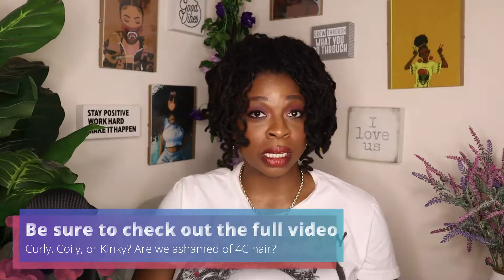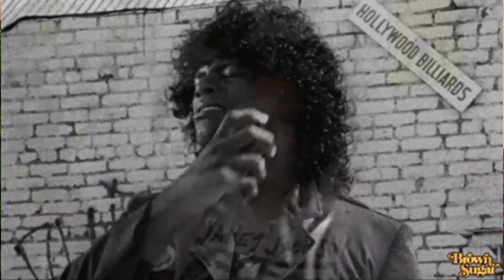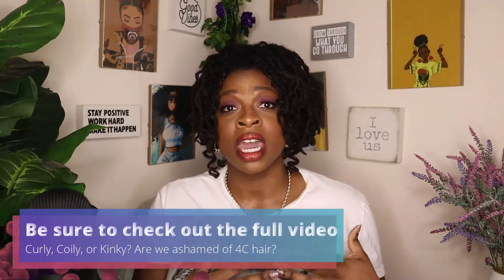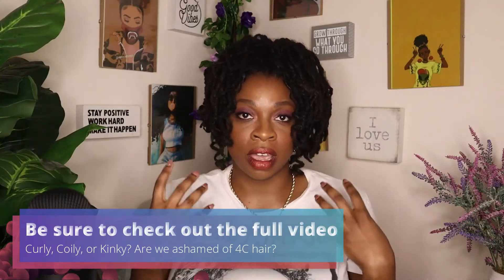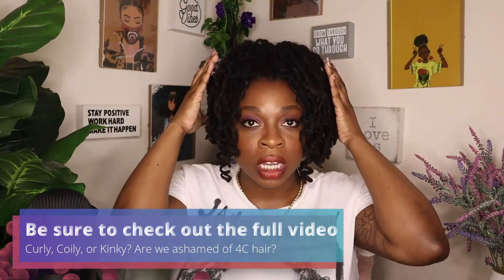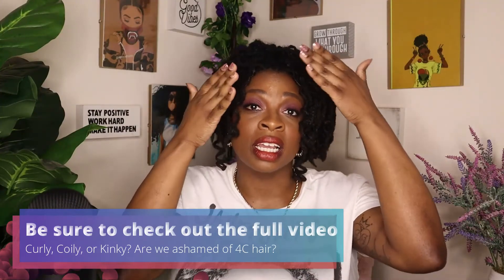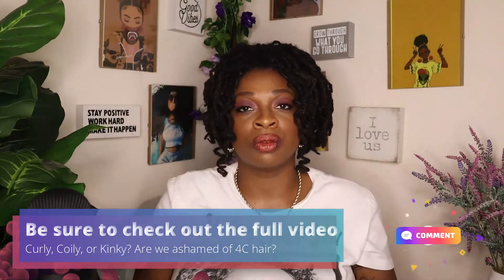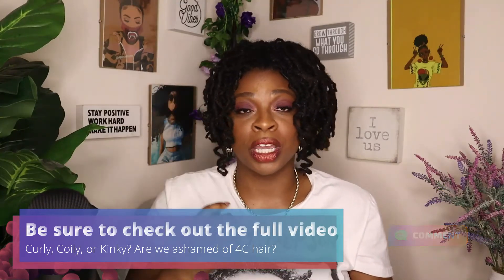What is the Gina Curl?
This clip discusses the manipulation of kinky hair by using the Gina Curl. The Gina Curl is a chemical that restructures the hair molecules to reduce frizz \volume, making the hair softer, smoother, shinier, with manageable curls.

B'Centric Beauty is dedicated to helping black people thrive through knowledge, empowerment, and opportunity.